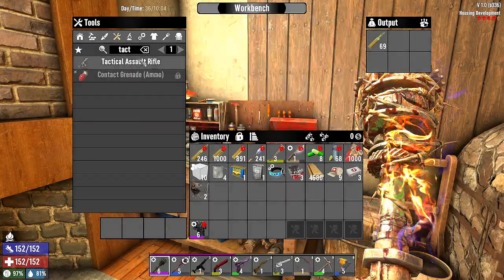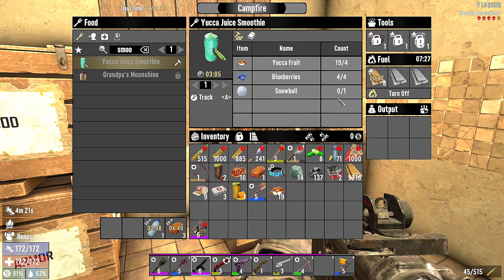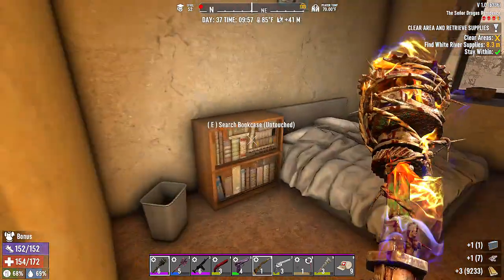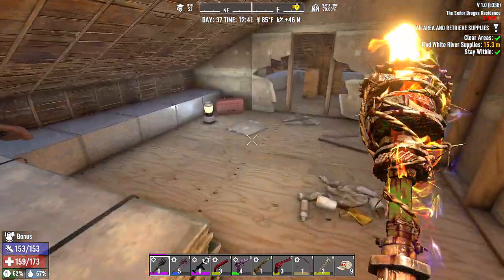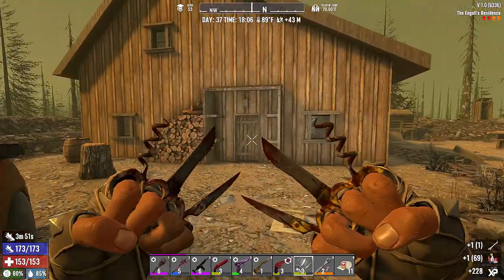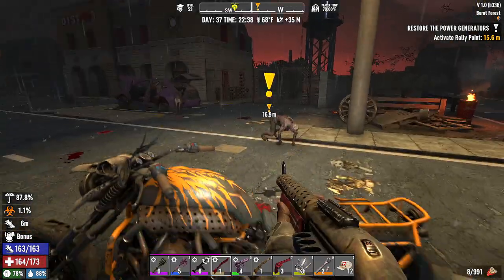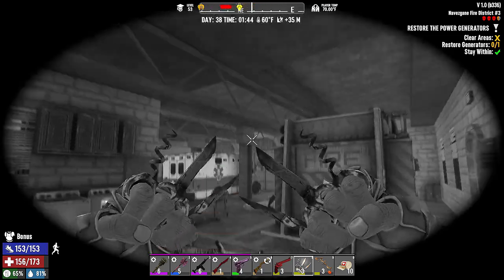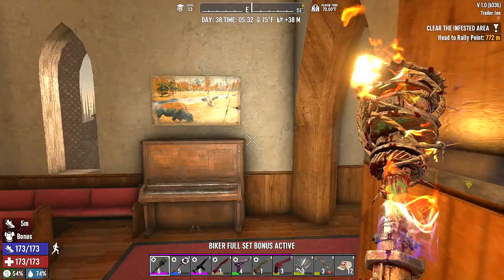7 Days to Die - So Many Rads! - Episode 36